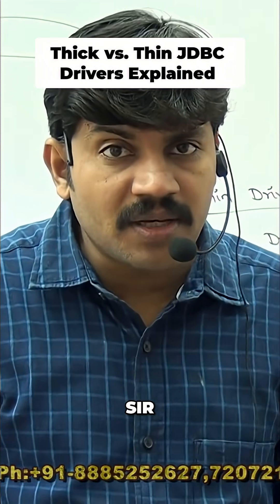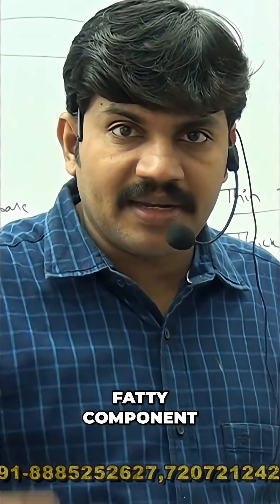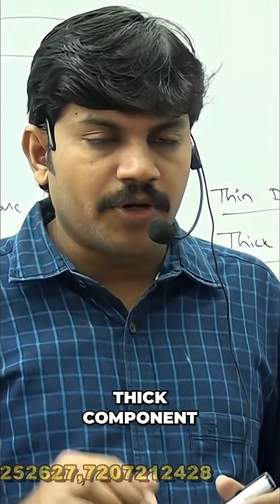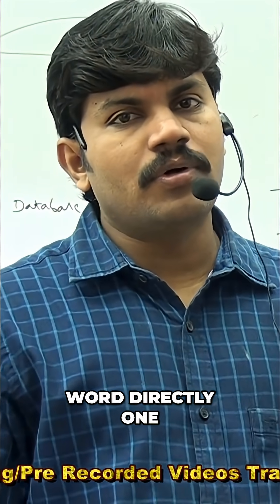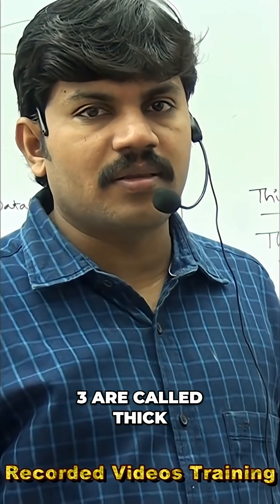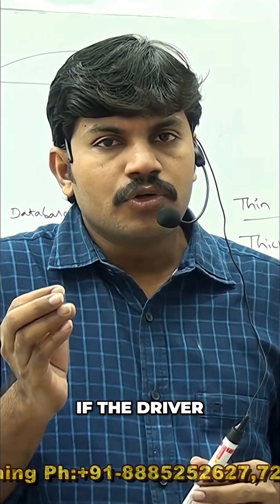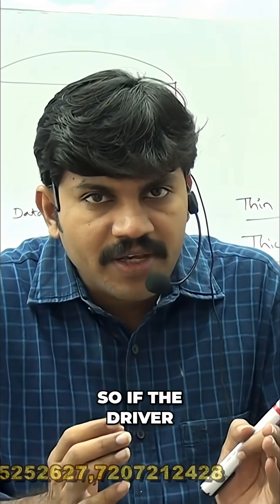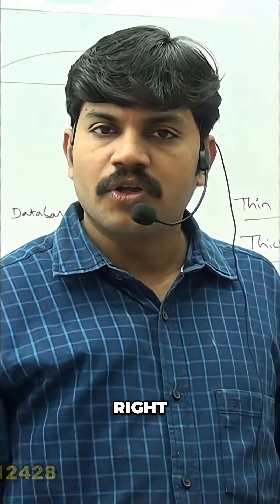JDBC Drivers Explained: Thick vs. Thin in Simple Terms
What's the difference between thick and thin JDBC drivers? Thick drivers need extra components to connect to the database, while thin drivers don't. Simple!